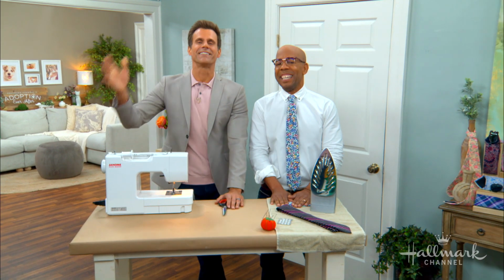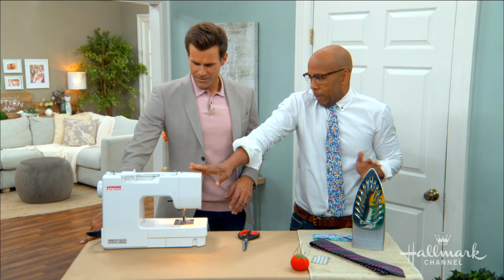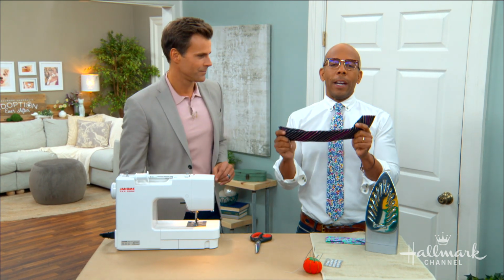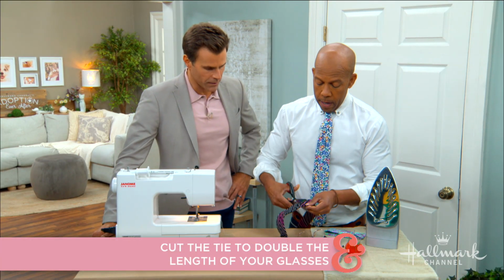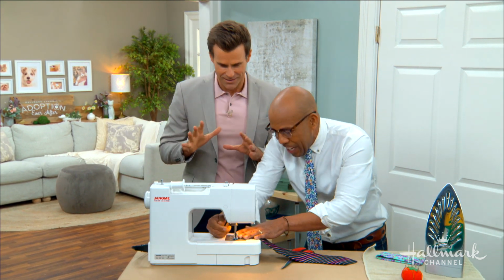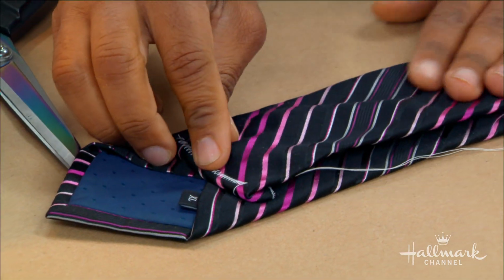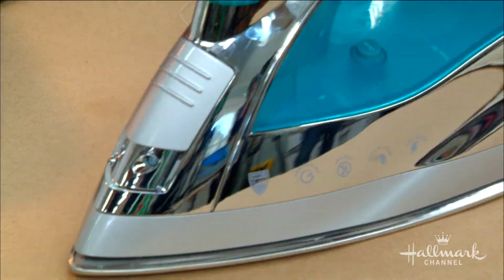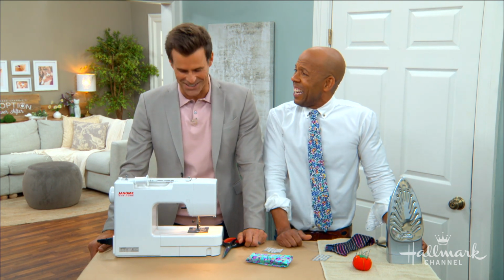DIY Tie Glass Case with Ken Wingard - Home & Family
Ken Wingard is turning an ordinary tie into a useful case for your eye glasses.